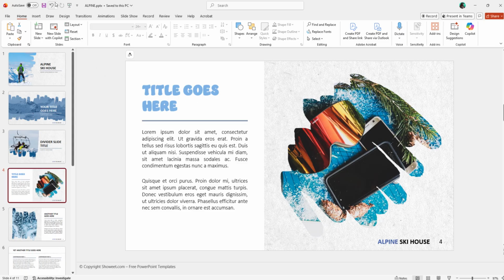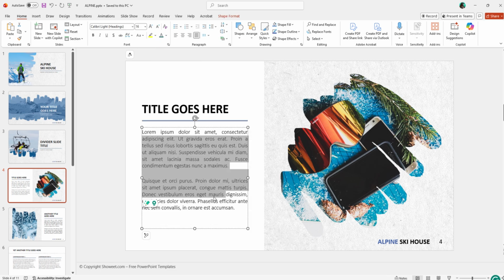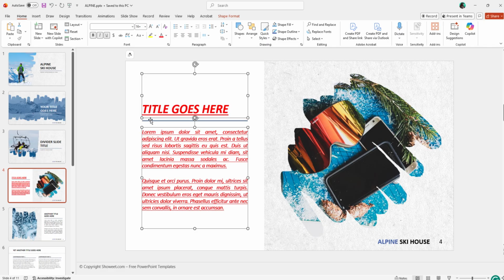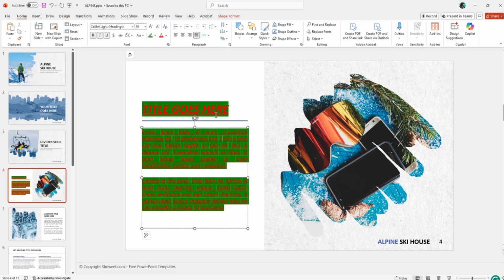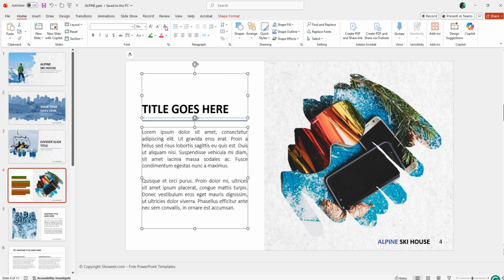How to Clear Text Formatting in PowerPoint (Beginner Tutorial) | Microsoft PowerPoint Fundamentals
Learn how to clear text formatting in Microsoft PowerPoint in this beginner-friendly tutorial! In this video, you'll discover how to quickly remove unwanted formatting and reset your text to a clean, consistent style.

In this tutorial, you’ll learn:

- How to clear text formatting in PowerPoint
- How to remove fonts, colors, and styles

Whether you're fixing messy formatting or standardizing your slides, clearing text formatting is an essential PowerPoint skill.

If you're following along with my Microsoft PowerPoint Fundamentals series, this is a key step in maintaining professional-looking presentations.